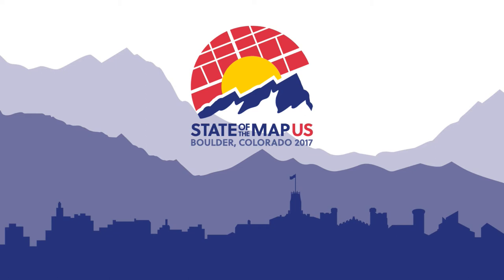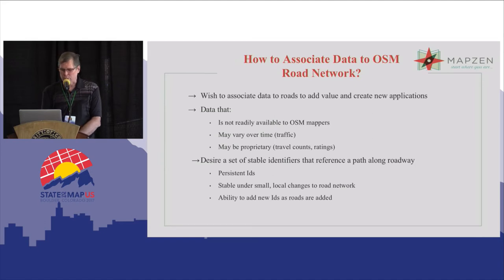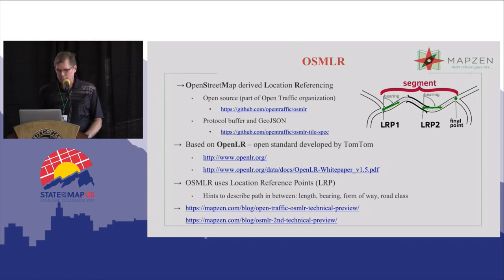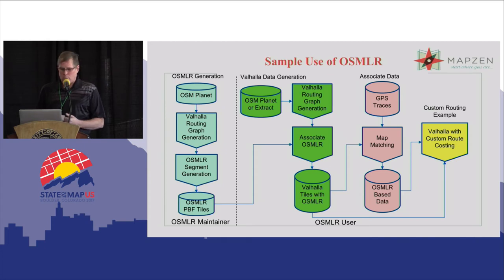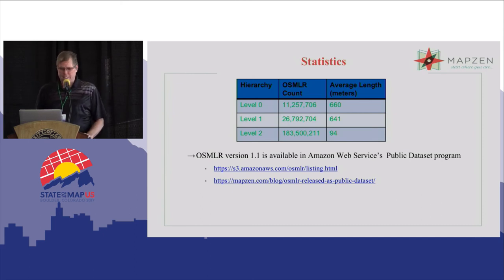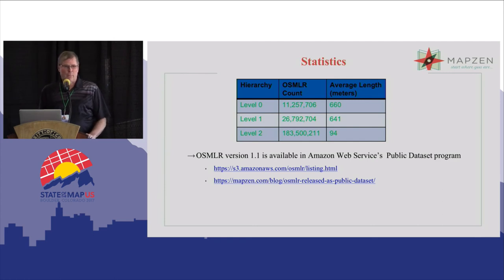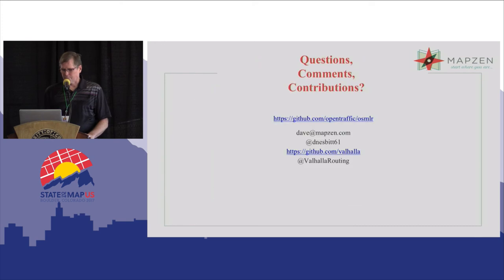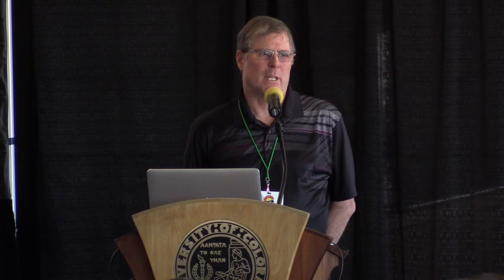Stable Linear Referencing System for OSM